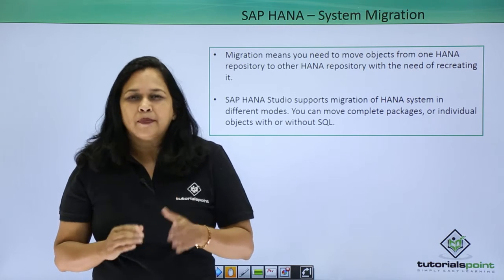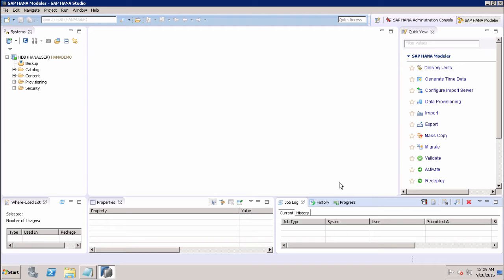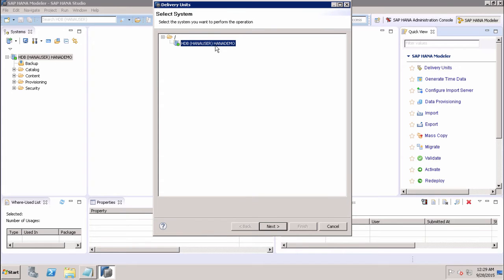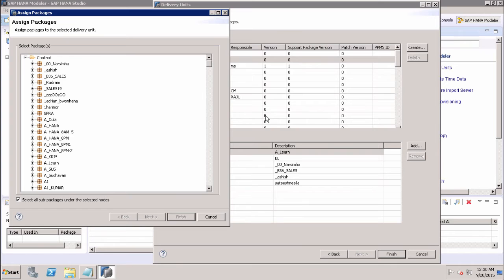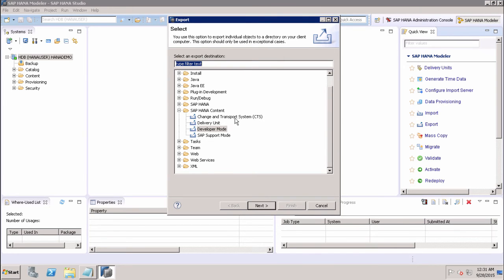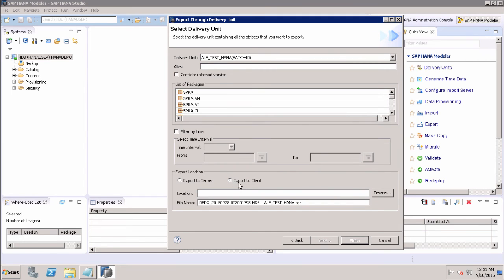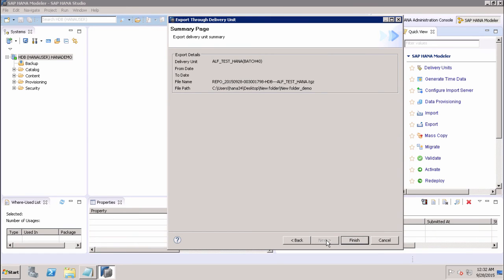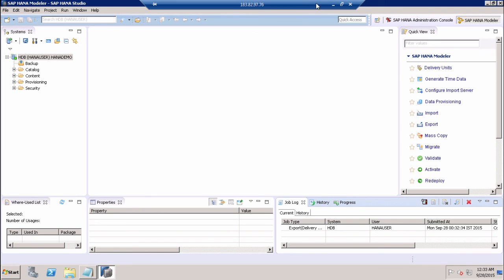HANA Administration - System Migration